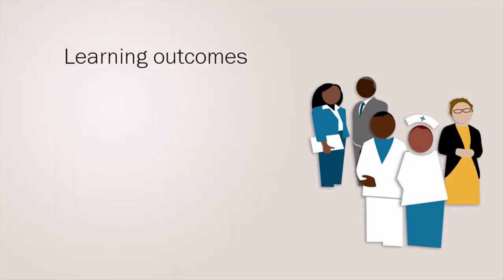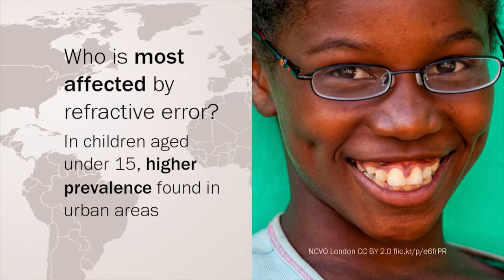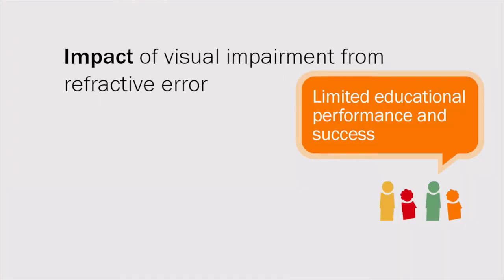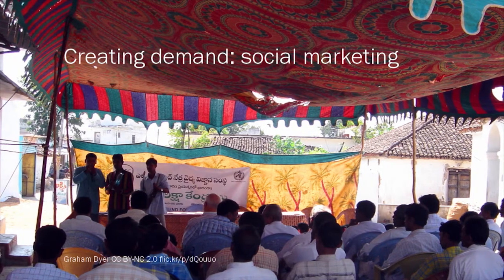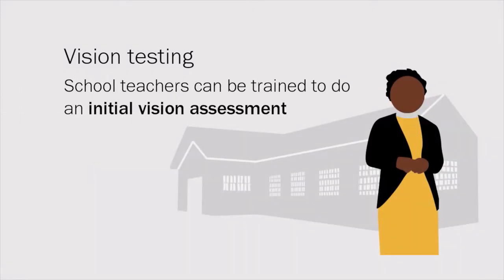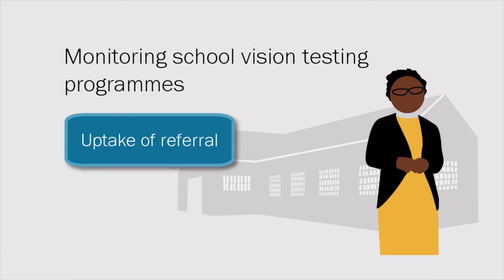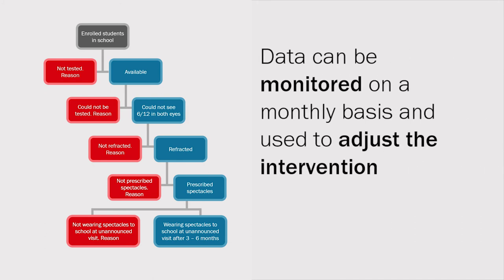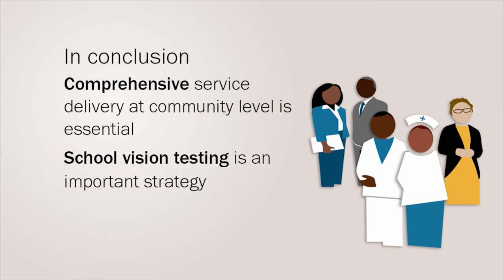Global Blindness course: Understanding refractive error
Uncorrected refractive error is a major cause of visual impairment in the world after cataract. Estimates from 2004 indicate that over 8 million people are blind and over 145 million are visually impaired because they lack refractive correction.

In this video we define refractive error in the context of public health and describe its epidemiology. We then go on to explore the factors which affect refractive error service delivery and school health programmes.